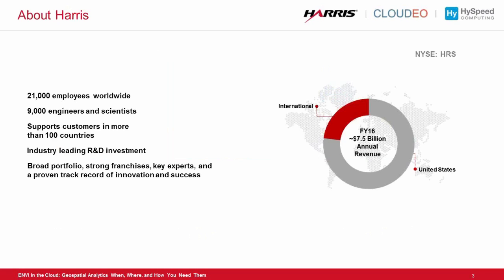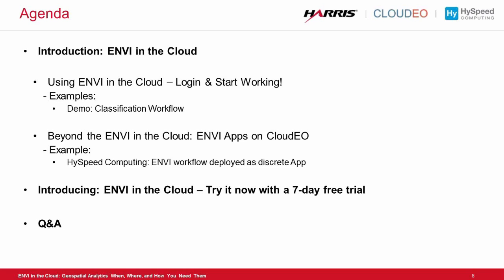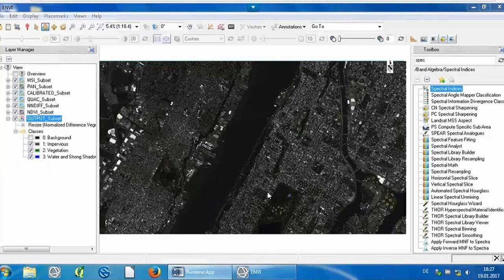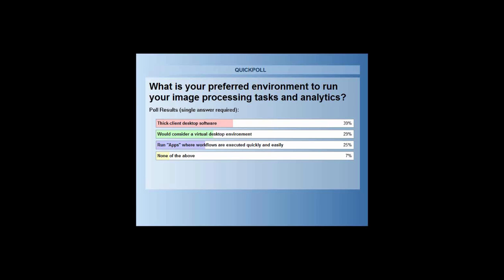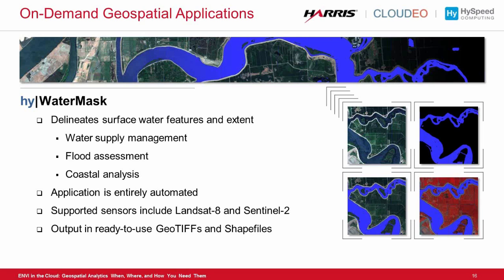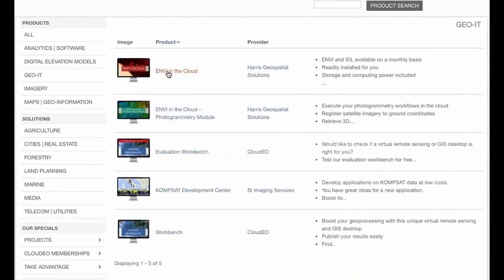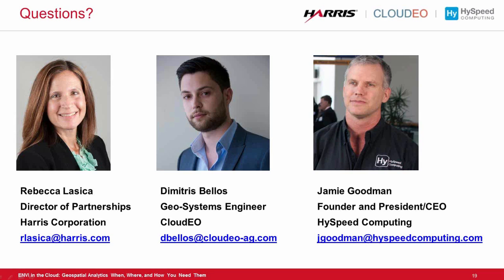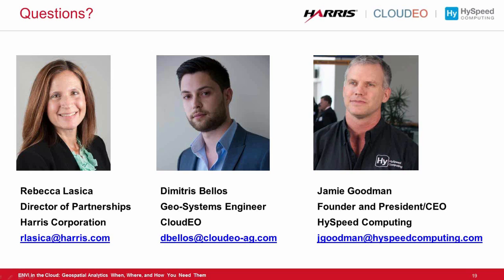Webinar 2017 01 26 Geospatial Analytics when, where, and how you need them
Cloudeo and Harris have partnered to offer ENVI in the Cloud; a cloud-deployed version of desktop ENVI. Just log-in and start working – it’s that easy!